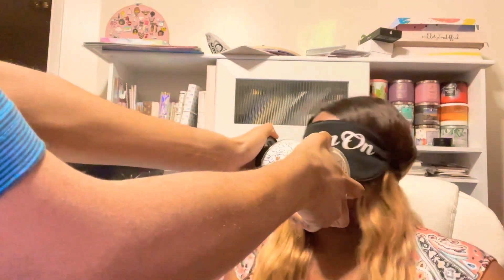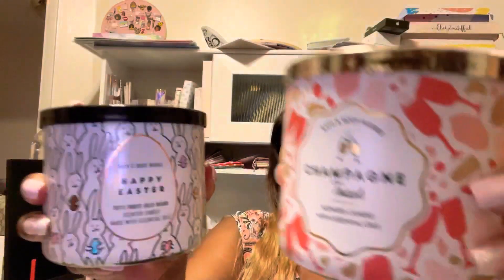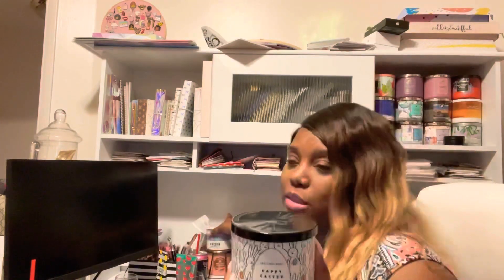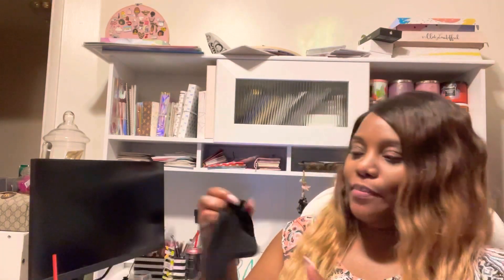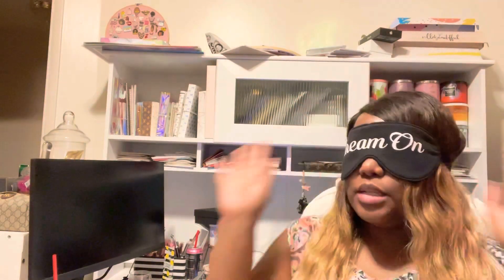Comparison: Bath & Body Works Champagne Toast Candle & Tutti Fruiti Jelly Beans Candle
This is a comparison video of Bath & Body Works Champagne Toast Candle & Tutti Fruiti Jelly Beans Candle.

Do you agree with my comparison? What are your thoughts?

C A N D L E - A C C E S S O R I E S
Wick Trimmer & Dipper Set
Wick trimmer (to trim your wick) wick dipper (to put your candle out). Do not blow your candles out, and do not use the lid to put the flame out. Please get you a dipper to dip your candle in the wax to put it out. Also, for safety reasons please trim the wicks 1/4 inch before relighting.
The set is priced really well.
Set 1
Set 2

F R E E - G I F T C A R D S
Please join MyPoints to complete activities (Shopping, watch videos, upload receipts) to earn free Bath & Body Works Gift Cards, and dozens of popular retailers. I am saving my points all year, and cashing out for candle day. I currently have 16,839 points which = $100 Bath & Body gift card. My goal is 56,000 points, which will be $400 for candle day.